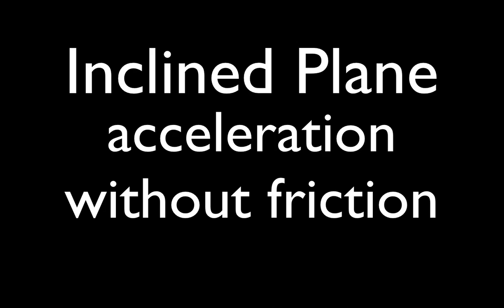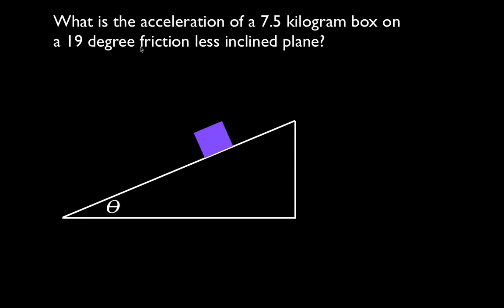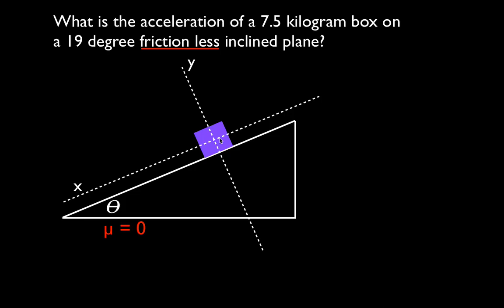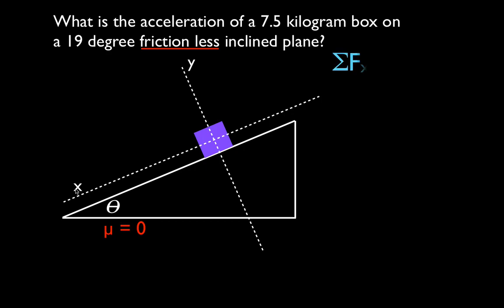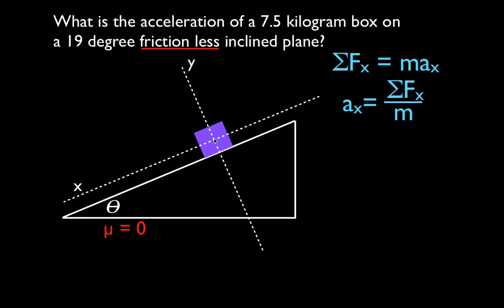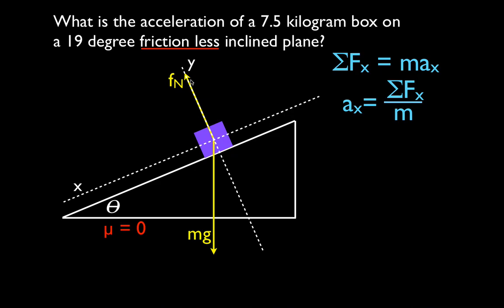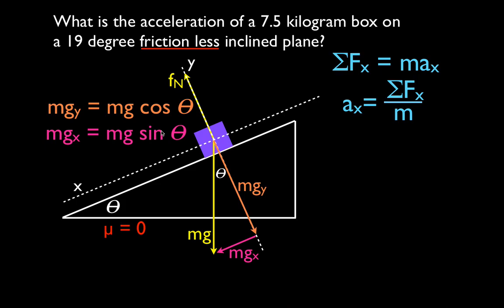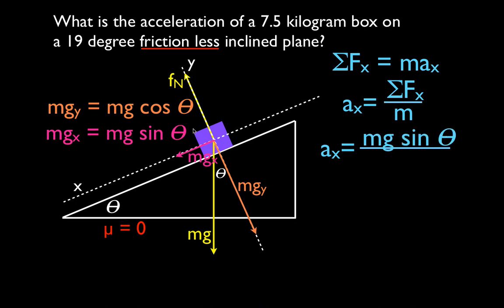Newton's 2nd Law (8 of 21) Calculate Acceleration w/o Friction; Inclined Plane, One Mass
Shows you how to calculate the acceleration of a mass as it slides down a frictionless inclined plane. The acceleration of an object is directly proportional to the net force applied to the object and inversely proportional to the mass of the object. The second law can also be stated in terms of an object's changing momentum, such that the rate of change of momentum of an object is directly proportional to the net force applied and the change in momentum is in the direction of the net force.